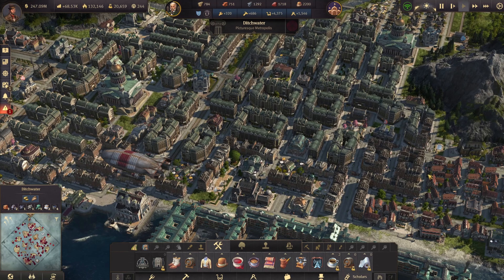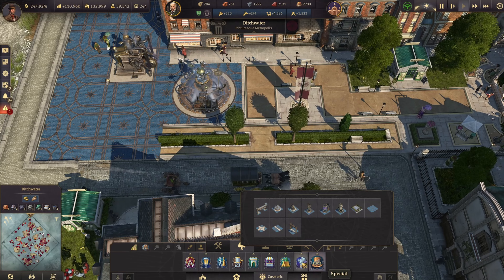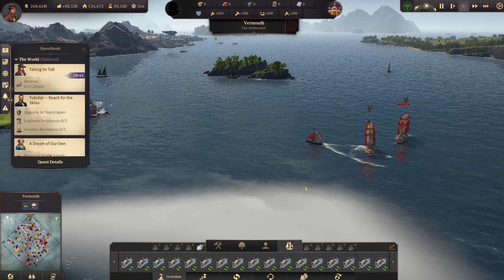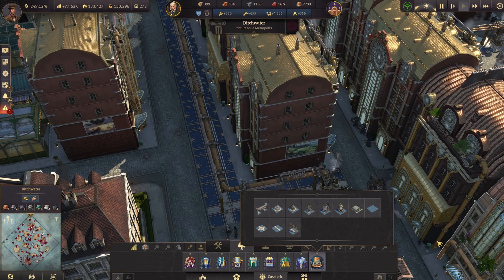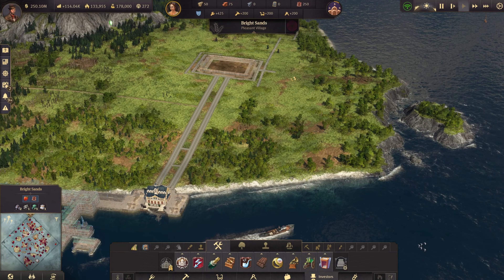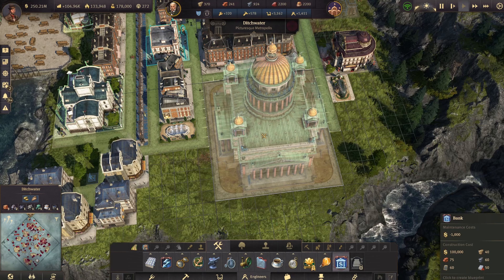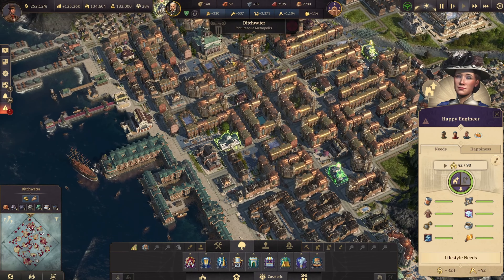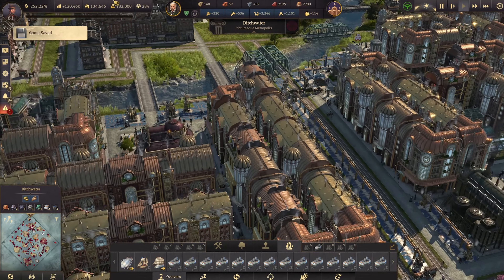Anno 1800 Expert Campaign in 2024 (Episode 85) - STEAMPUNK DITCHWATER?! Yes Please!!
Someone call for a Steampunk overhaul?  YES PLEASE!!  Ditchwater is now the new Rantian Steampunk capital in the Old World! Always wonderful to see our roots deeply embedded in this island, and for it to constantly evolve along with our rapidly expanding Imperium!

Anno 1800 is a city-builder set in the bustling time period of the Industrial Revolution!  Through many trials and tribulations, you set out to create a mighty company to rival your neighbors.  Be it through the story based campaign, one of the sandbox modes, or even against your friends in multiplayer, the choices you can make in Anno 1800 are endless!

Become a true menace on the seas; imposing your will from the very sight of your battleships! Dominate all with your economic power making the world wonder why there is an excess of overpriced Canned Food flooding the global market!

The choice is yours; all you need do is integrate yourself, and become a true Annoholic!